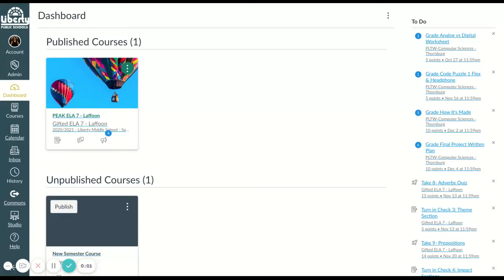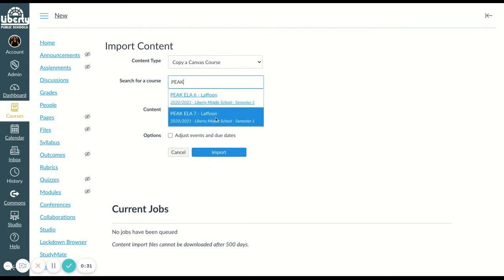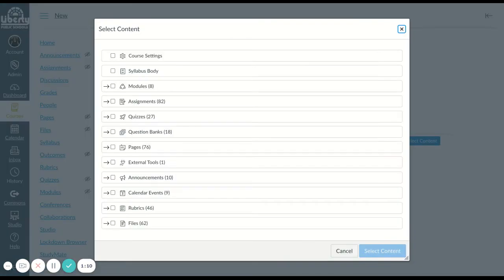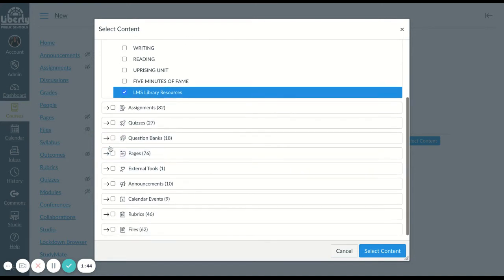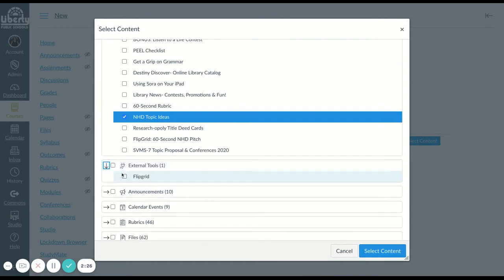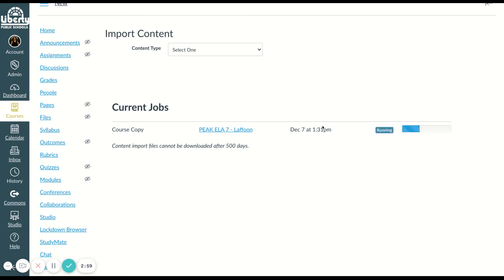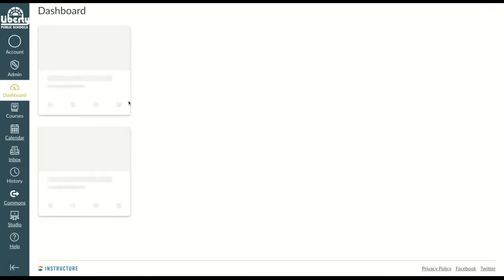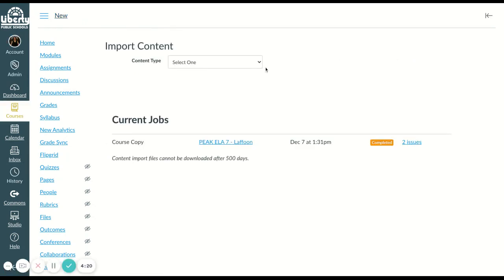Creating a New Semester Course Using a Previous Course as a Template